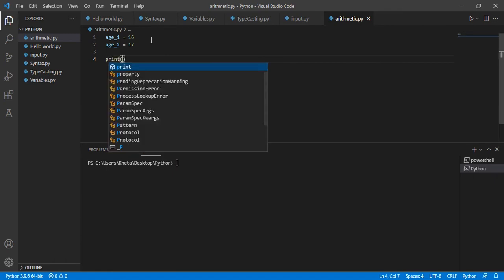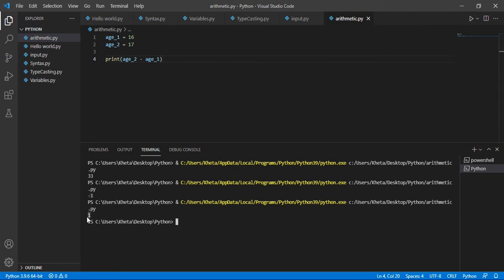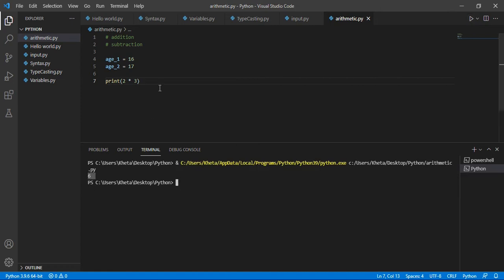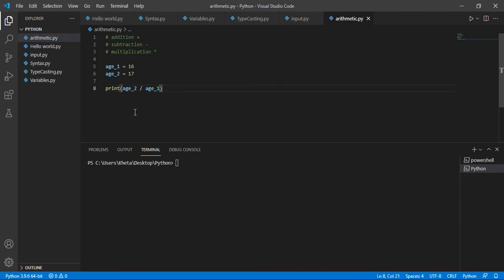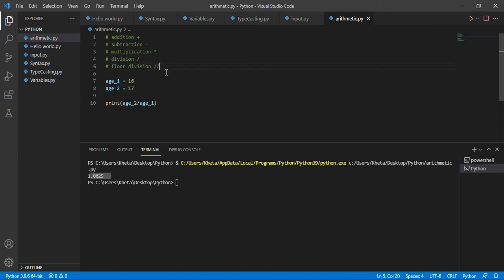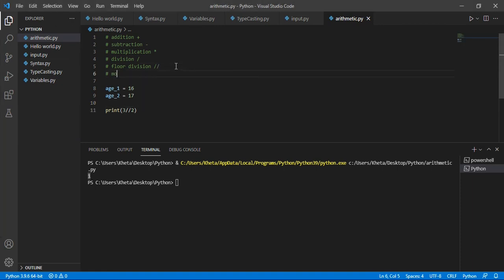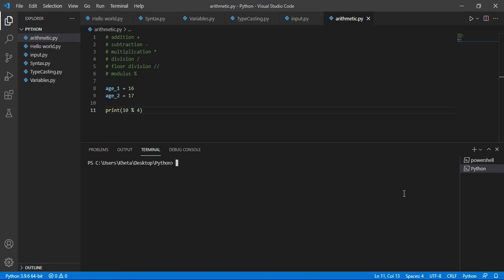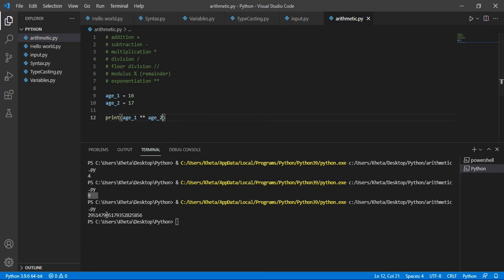Arithmetic operators | Python For Beginners | Khetz Tutorials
How can you use Python as your calculator? This video shows just that.

Operations covered:
- Addition
- Subtraction
- Multiplication
- Division
- Modulus
- Exponentiation